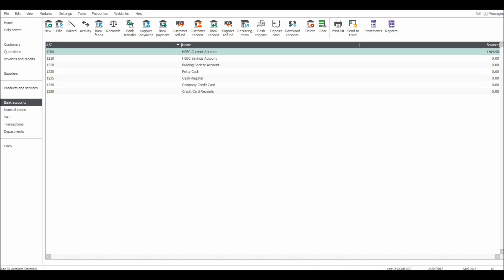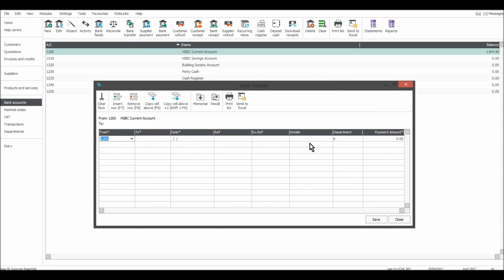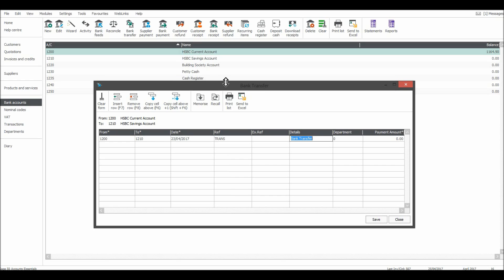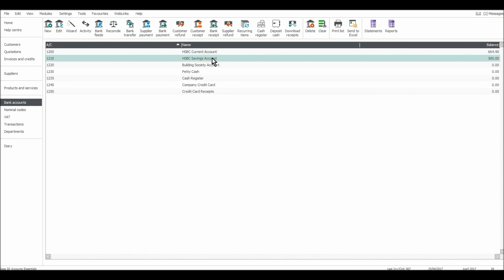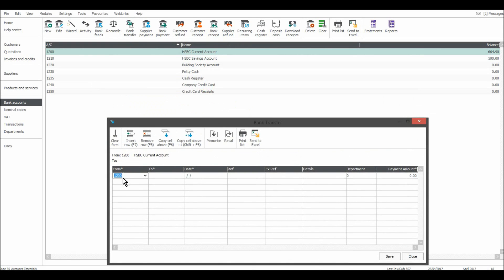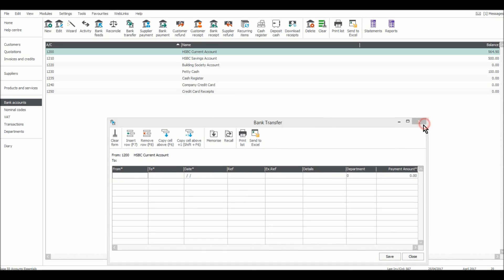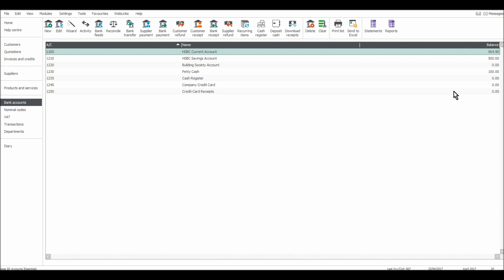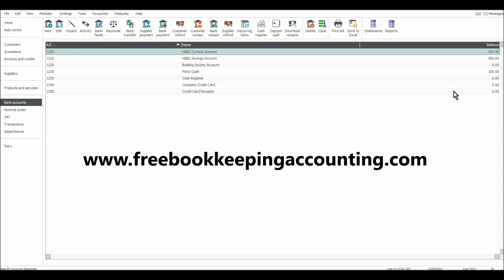Sage 50 Tutorial - Bank Module Part 15 - Bank Transfer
The last video in this Sage 50 Accounts series demonstrates how to record bank transfers.